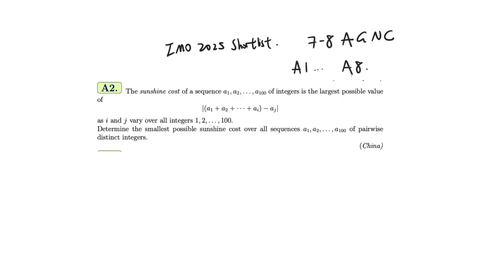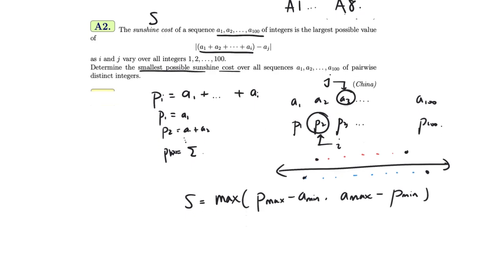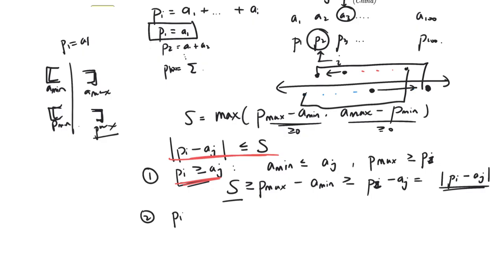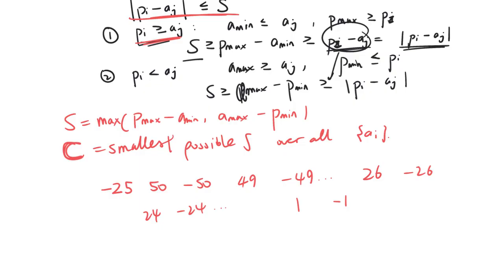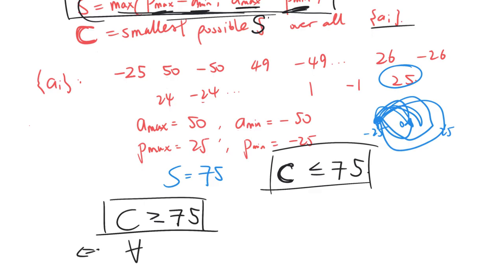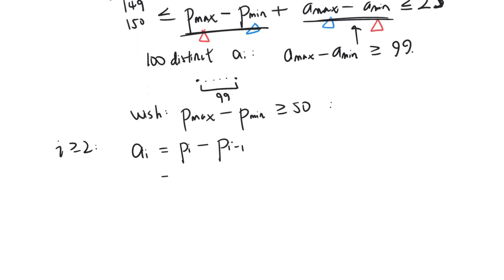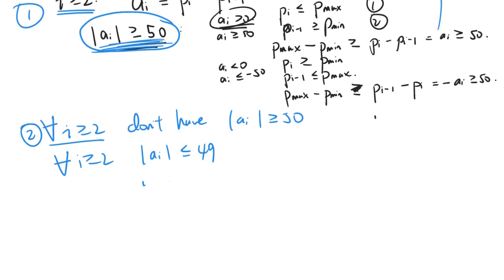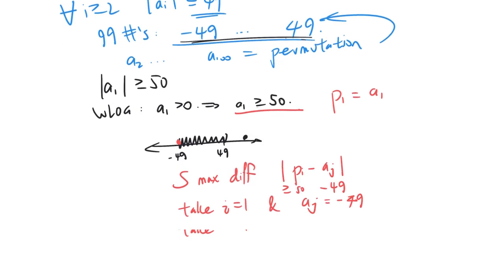IMO Shortlist 2025 A2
Solving a problem from the recently released IMO Shortlist.